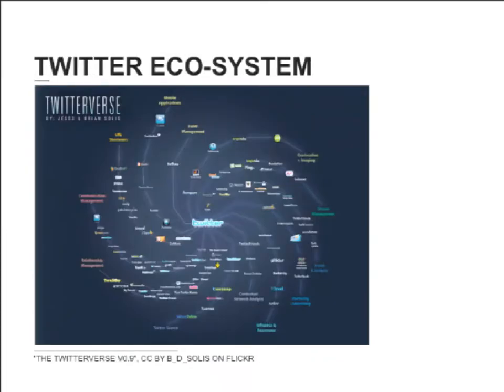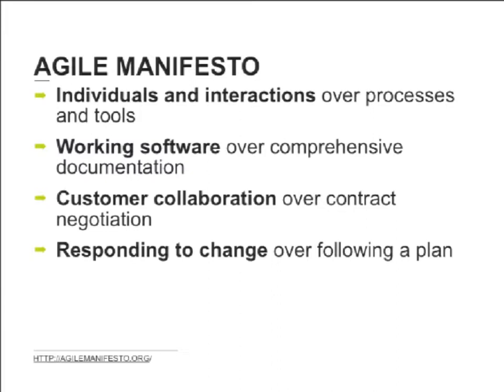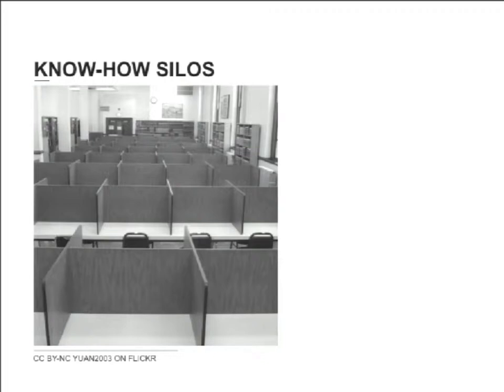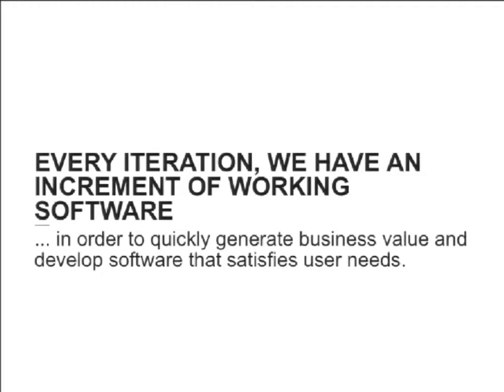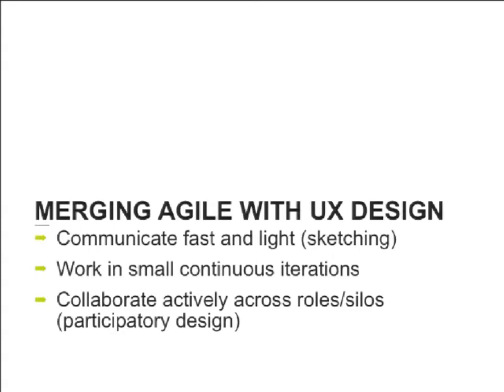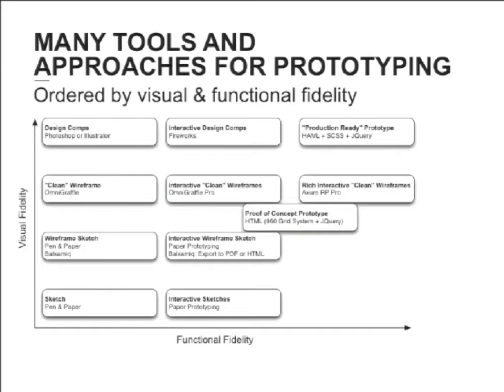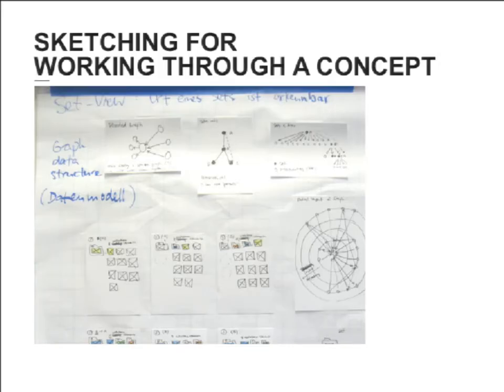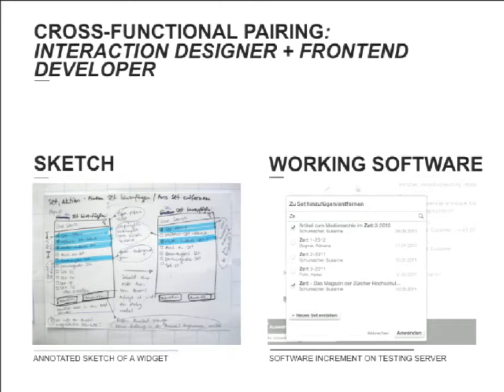Sketching, Wireframing, Prototyping - How to Be Agile and Av